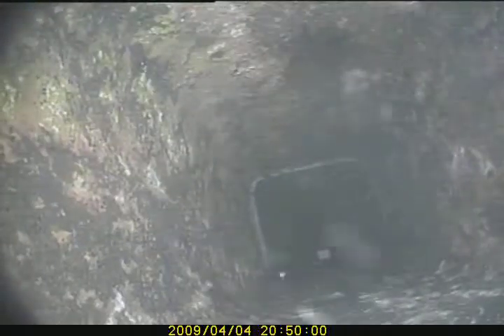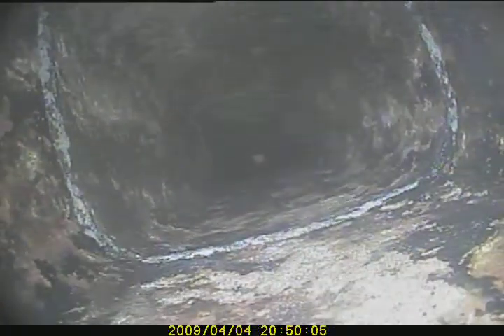V5010 6:28:18 Heating flue